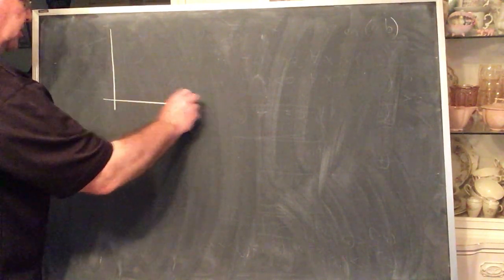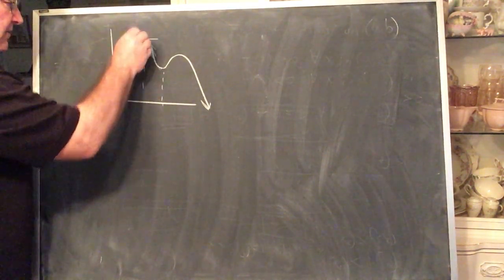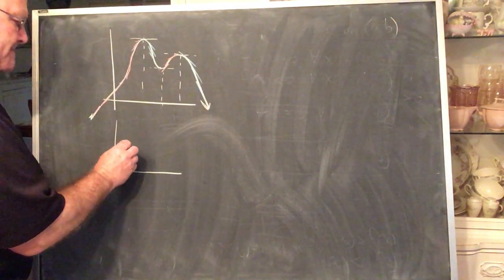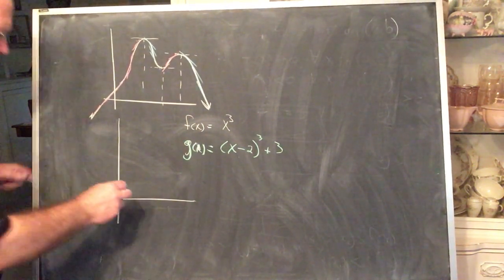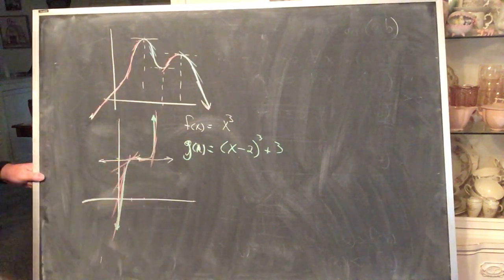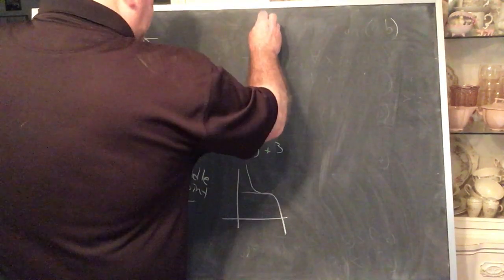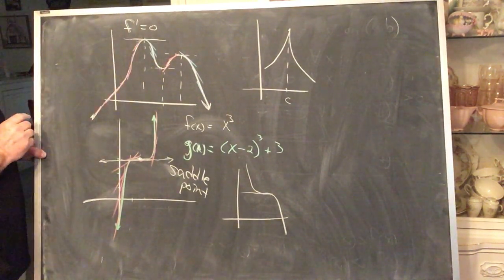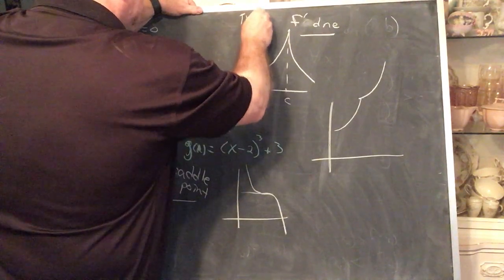Calc I Increasing Decreasing Functions III